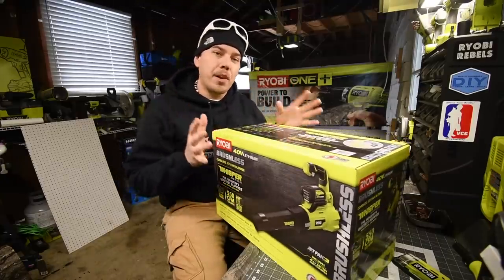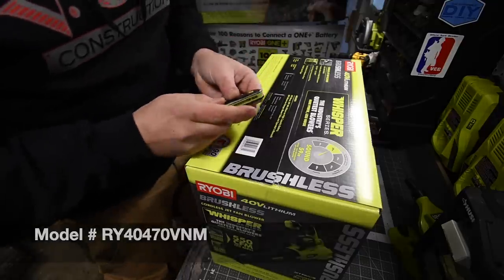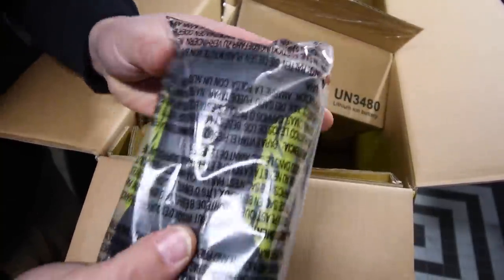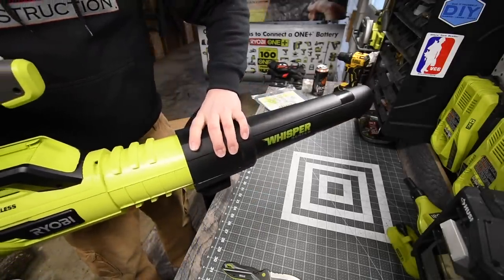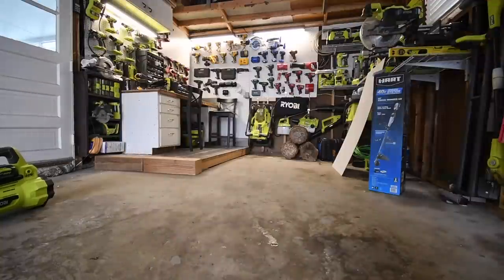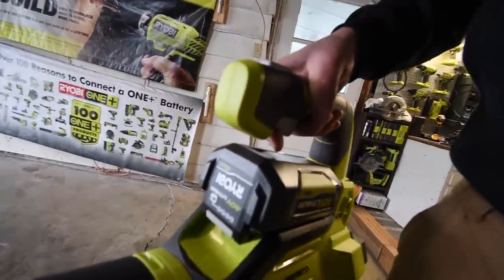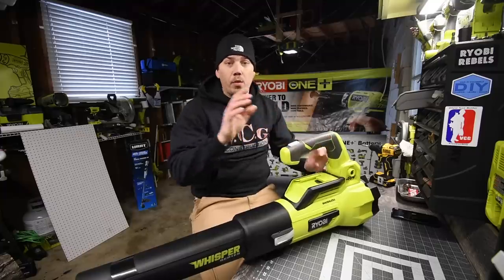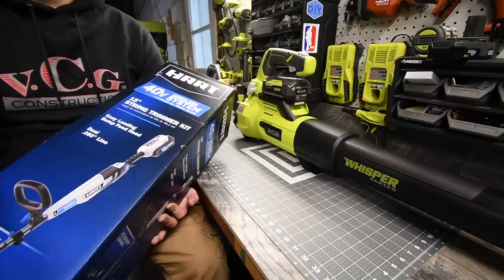NEW!! 2020 Ryobi 40v Brushless Whisper Blower